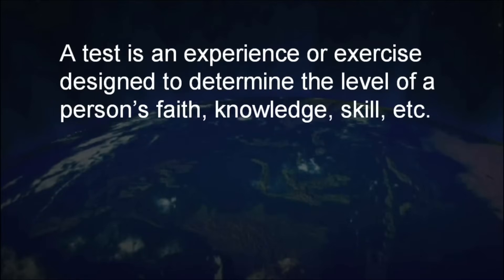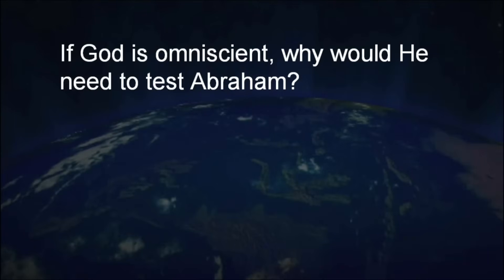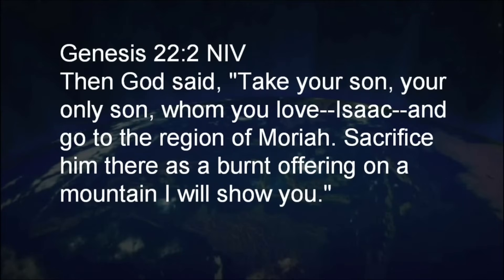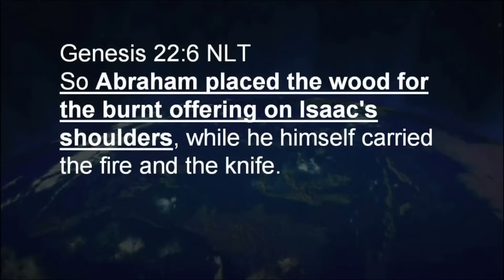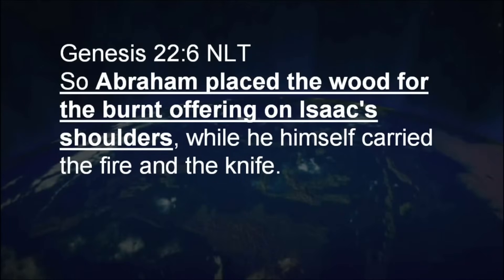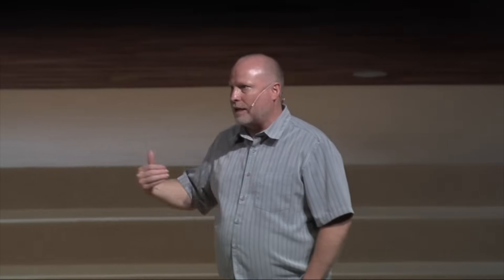Why Did It Go This Far? Abraham and Isaac | Pastor Allen Nolan Sermon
In this sermon compilation from Pastor Allen Nolan, we look at the powerful story of Abraham and Isaac and their relationship after God's command for Abraham to sacrifice his son! Join Pastor Allen for this fascinating in-depth journey through the book of Genesis!
Welcome to the Cornerstone Fellowship with Pastor Allen Nolan YouTube channel! It’s all about Jesus! On our channel, you’ll learn about the Bible, faith, and practical Christian living from Pastor Allen biblically based sermons. We cover topics such as the end times, angels & demons, Jesus and his role in our lives, Christianity vs. other faith traditions and many other in-depth studies of Scripture!